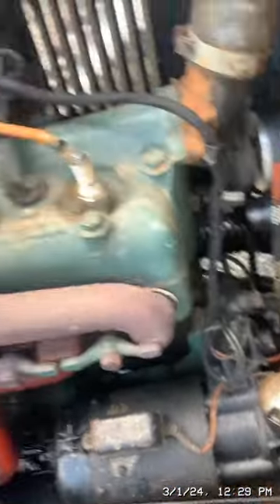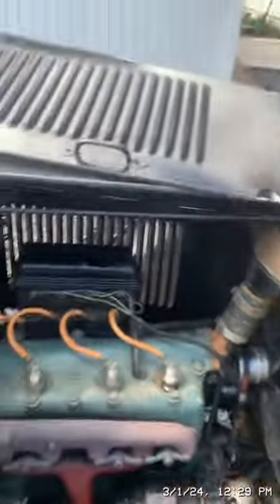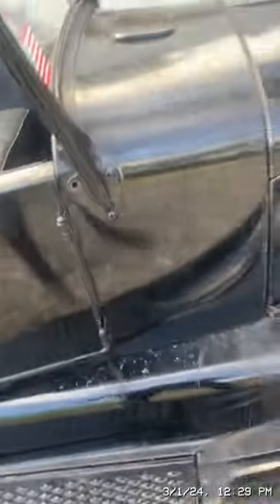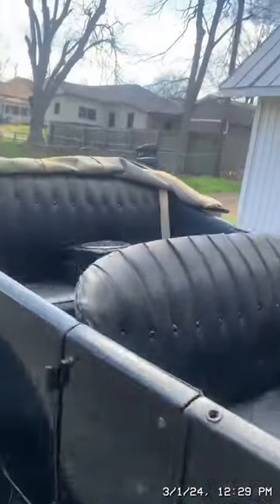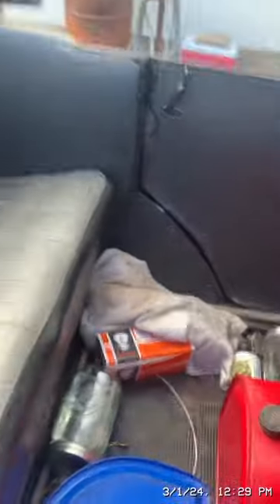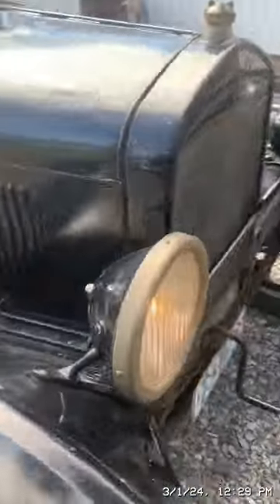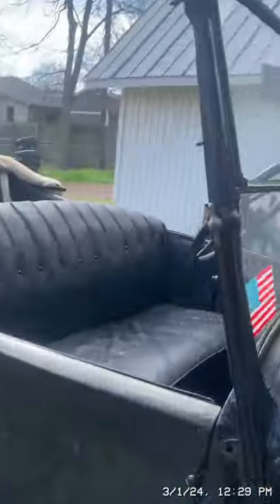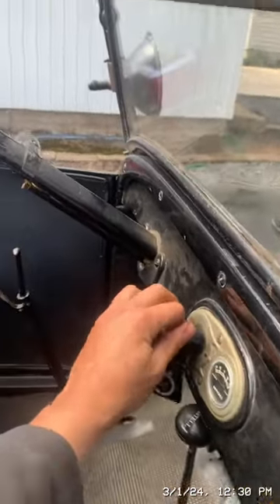Driving my 1926 model t 61miles